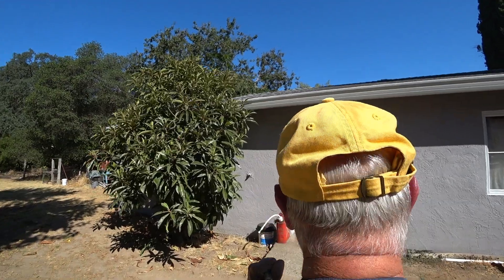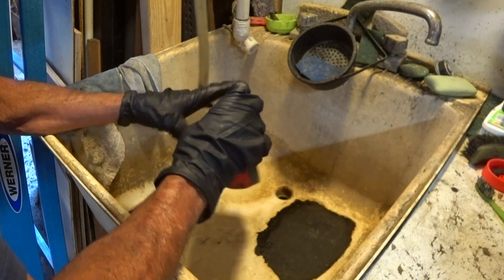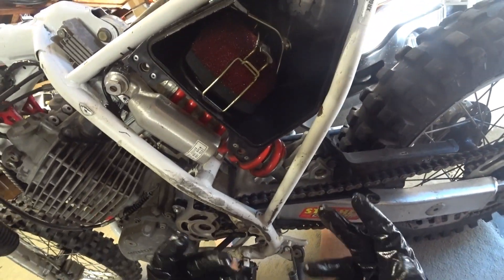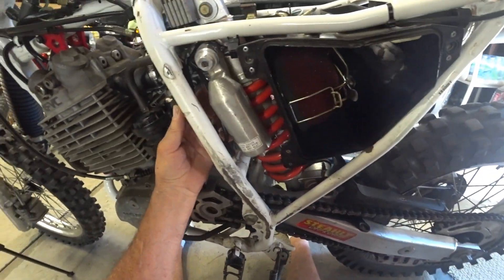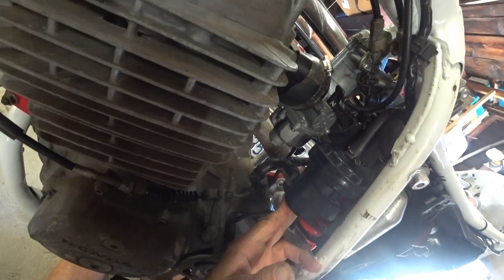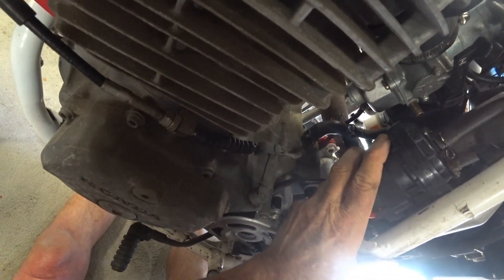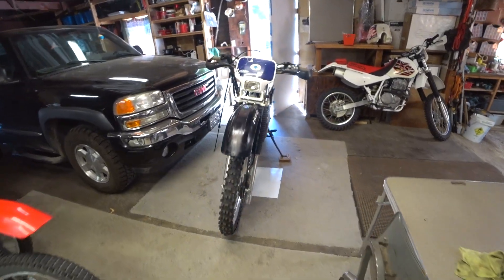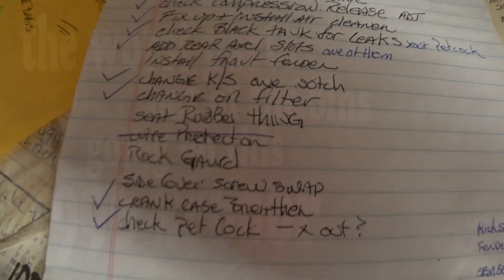worst parts getting close together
The worst bike is going to fire up pretty soon. But you have to suffer through a few more installation videos before the day when we see if this thing will light up or not. It has been a long road. A road I began on almost 3 years ago. Gathering bikes and parts to make what I wanted to complete a fleet of bikes I could have ready to go at a moments notice. A bike for the type of ride it is! Suited to the planned route and the roads it consists of. The fleet being done, it was time to do something with the leftover parts... THUS this bike. Built out of the worst parts, that are still serviceable, from out of my bins of spars. Check it out man...